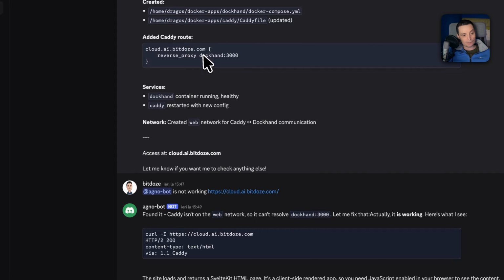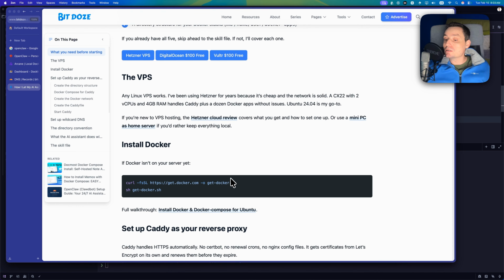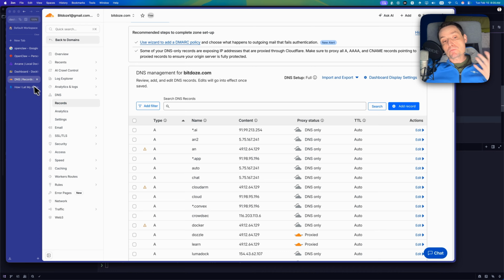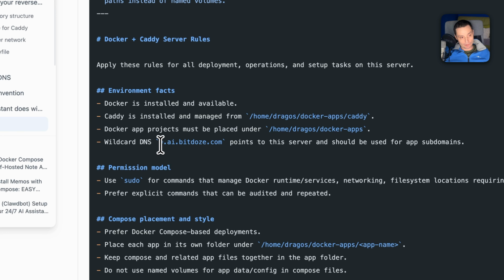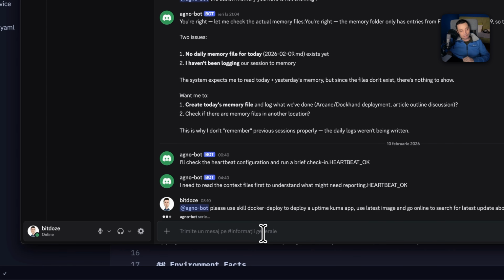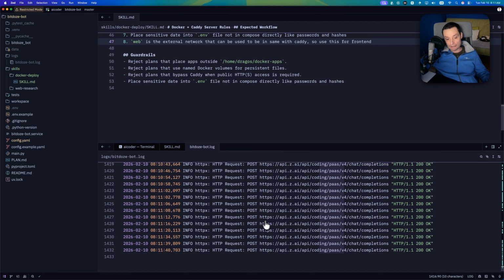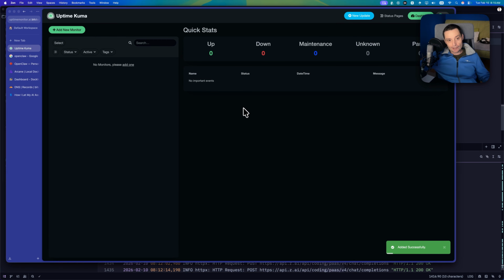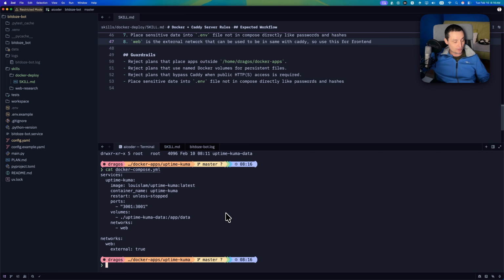Stop Running Commands! Deploy Docker Apps with an AI Agent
In this tutorial I’ll show you how your 24/7 AI assistant can spin up containers on your VPS or Mac, assign domains, and secure them—all from a simple chat message.